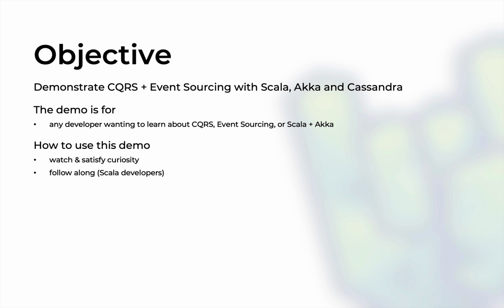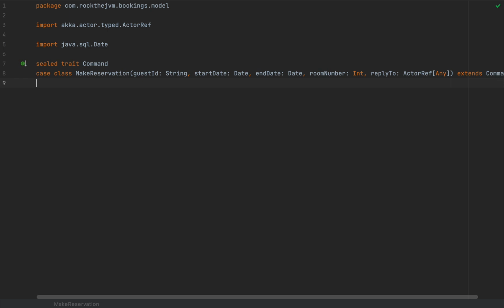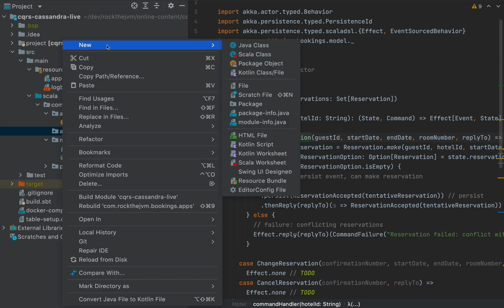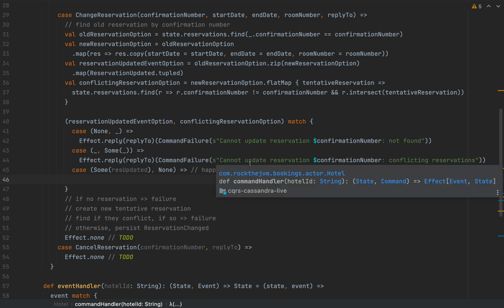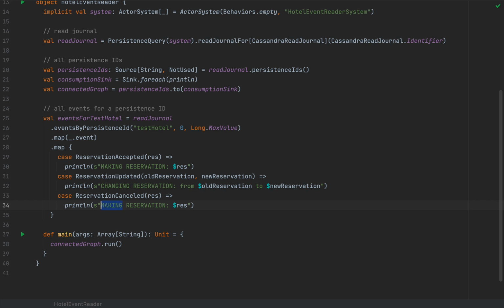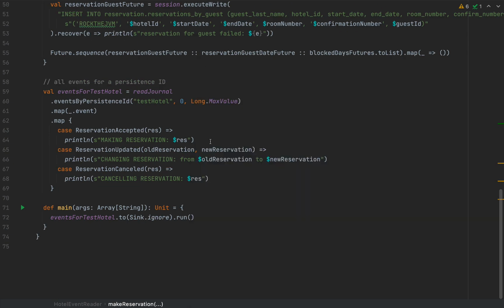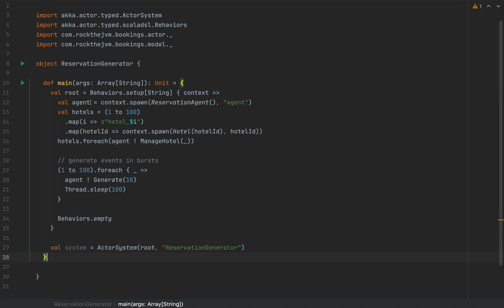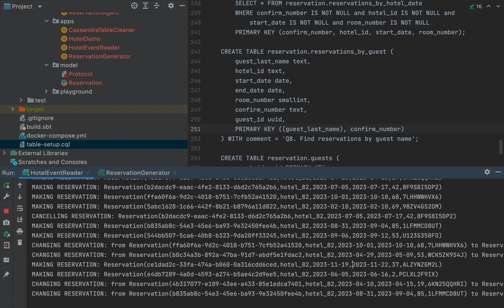CQRS with Event Sourcing, Scala, Akka and Cassandra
In this Scala with CQRS demo, we are going to build a scalable hotel bookings system using Akka and Cassandra. This is a long-form tutorial where we build everything from scratch, step by step. We manage hotel bookings, changes, cancellations and more, with a scalable distributed system built in Scala.

Timeline:
- Intro (00:00)
- Project Setup (11:54)
- Live Coding Implementation with Docker - based Cassandra (14:10)
- Astra DB setup + live run (1:22:38)